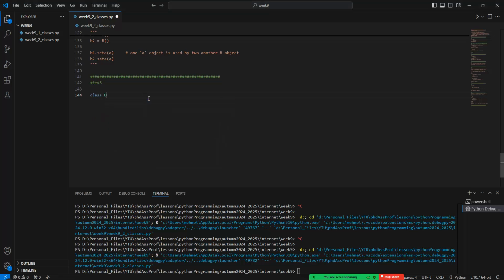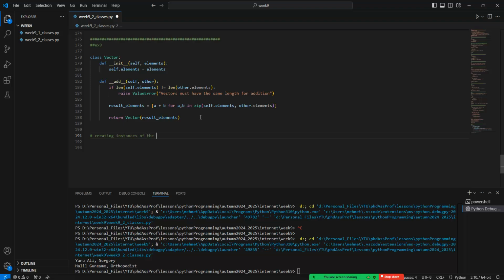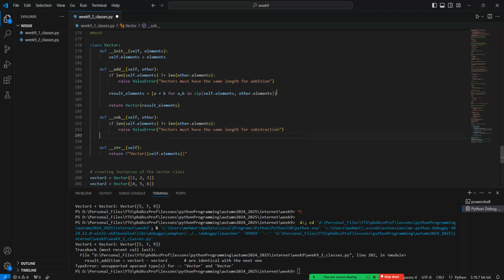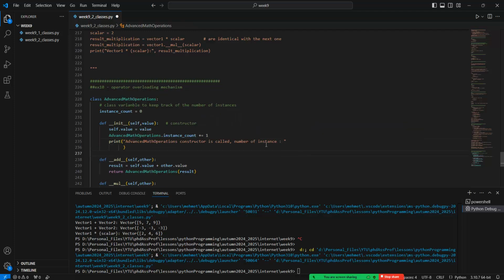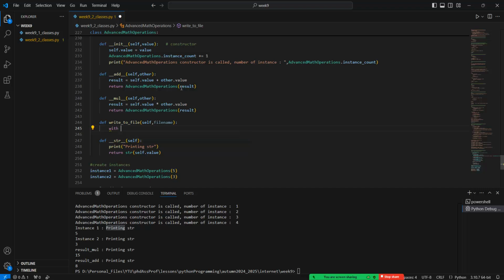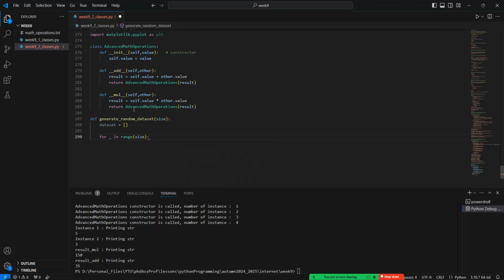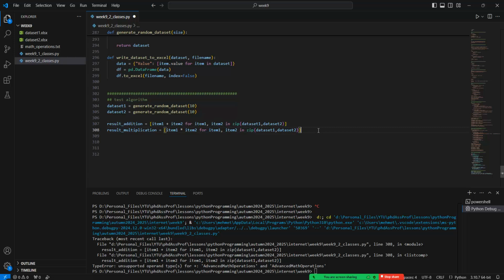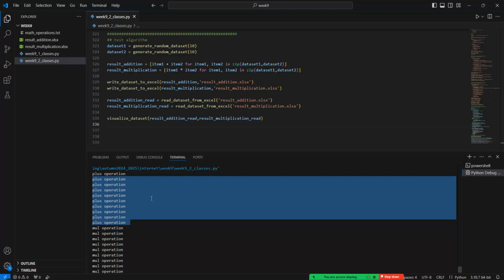2024/2025 - Autumn - Python Programming - Les 9-3 - Class Examples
In this lesson,  Class Examples is explained in detail.